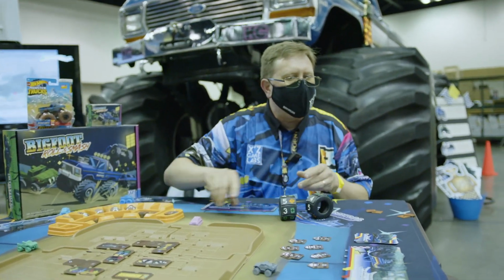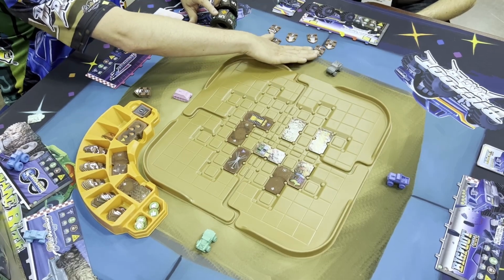A monster truck rally on your table ⏤ Bigfoot Roll & Smash Gen Con 2022 preview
Definitely not a cyrptid roll & write, Bigfoot Roll & Smash is actually a monster truck themed programming game with giant rubber tires for dice! Co-designer Brendan Riley walks us through the game and tells us a bit about the history of the giant truck behind him!